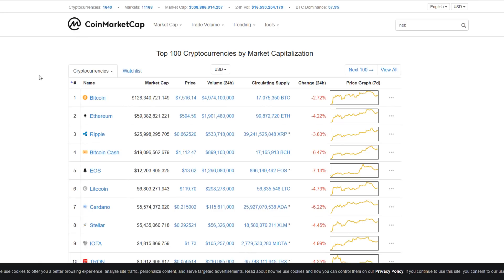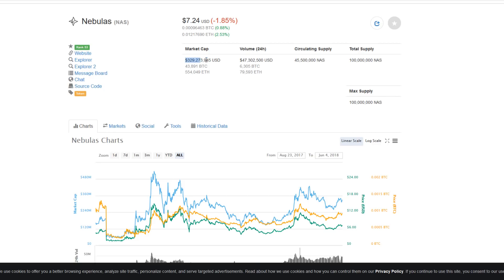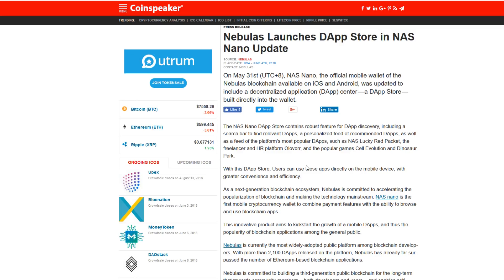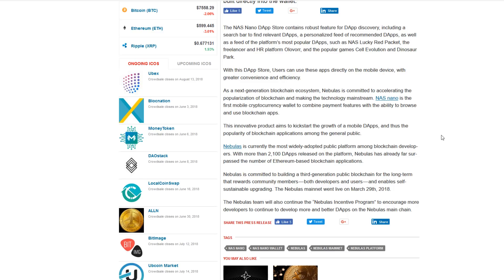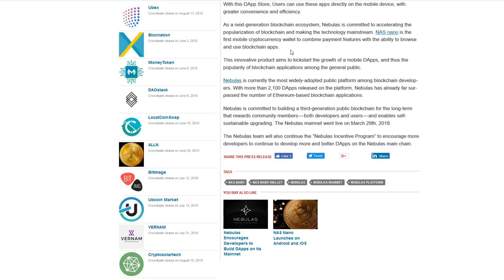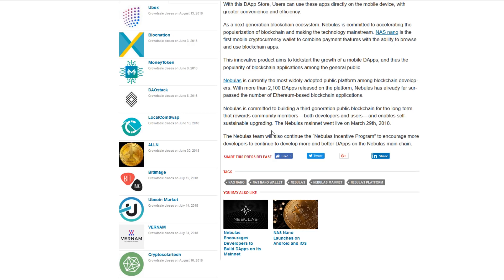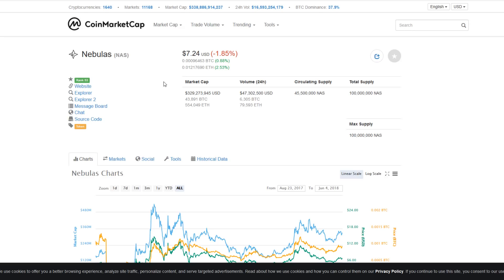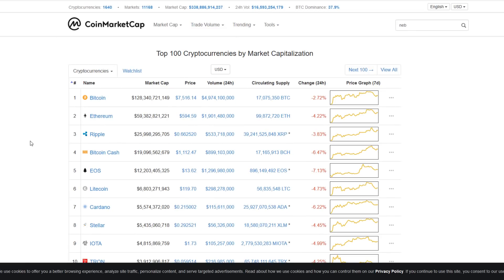Nebulas A Sleeping GIANT? -- Nebulas Could Take Off In The Near Future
Could Nebulas be a sleeping giant waiting to explode?
Let's talk a bit about Nebulas and some recent news.